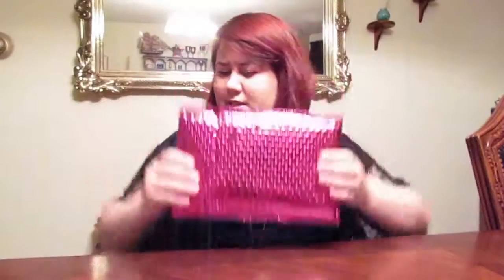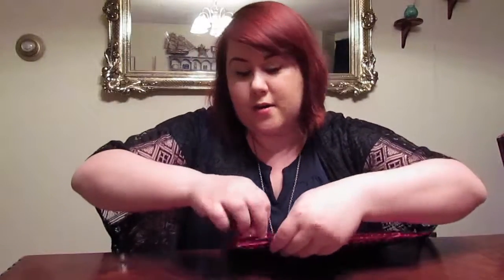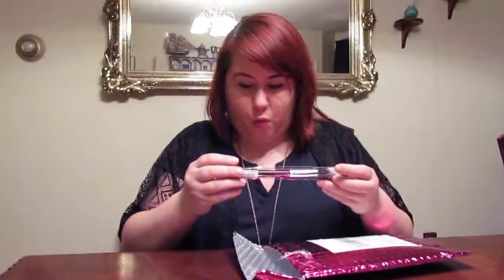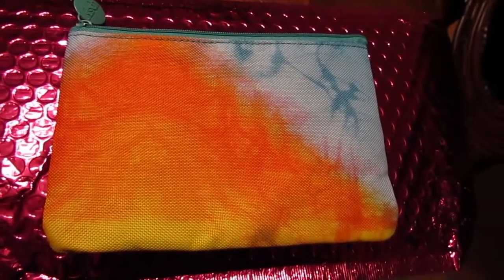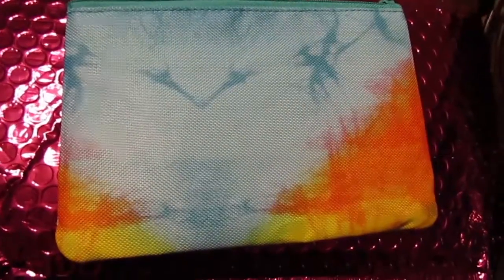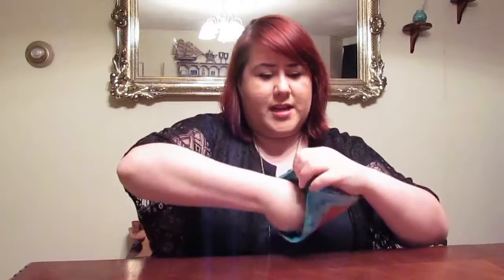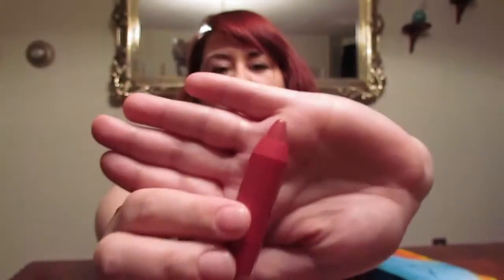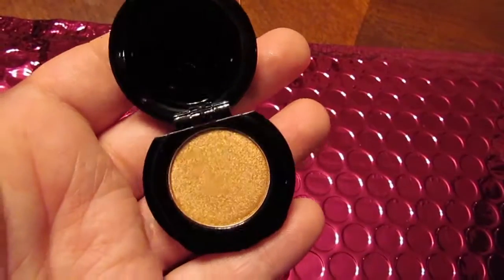April 16' Ipsy Unbagging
april ipsy. unbag with me.

what did you get in your ipsy bag this month?